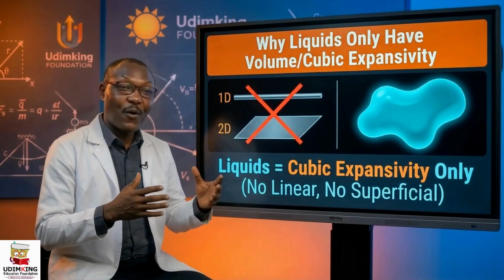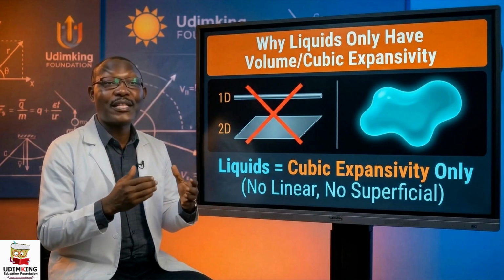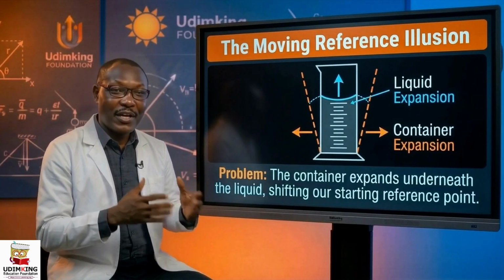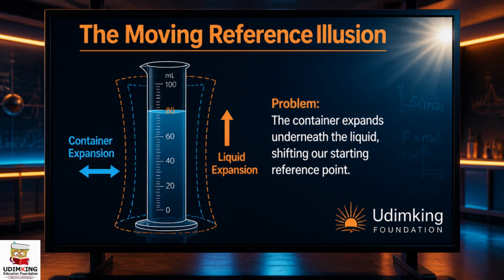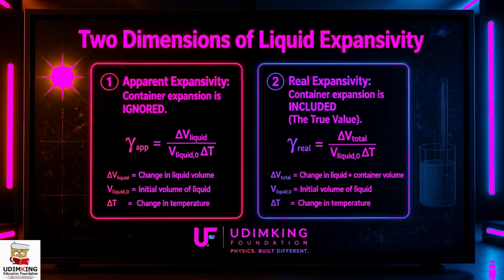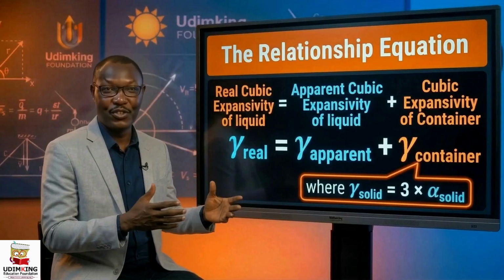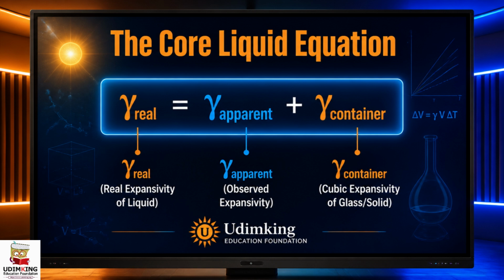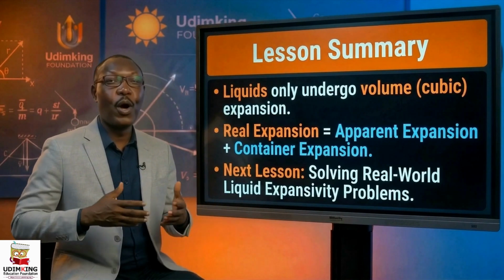Why Liquids Only Have Volume / Cubic Expansive | Liquid Expansivity Explained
Welcome back to our series on thermal expansion! In this lesson, we dive into the concepts behind the thermal expansion of liquids, breaking down the math and physics behind why liquids only undergo cubic expansion.

Unlike solids, liquids do not have a fixed shape, length, or surface area—they adapt to the container they are placed in. Because of this, we ignore linear and superficial expansivity for liquids and focus entirely on cubic (volume) expansivity.

We also explore the "Moving Reference Illusion," looking at how the expansion of the container itself introduces the concepts of both apparent and real expansivity.

Key Equation Covered:
Real Cubic Expansivity = Apparent Cubic Expansivity + Cubic Expansivity of Container

Timestamps:
00:00 - Introduction & Recap of Previous Lesson
00:42 - Why Liquids Only Have Cubic Expansivity
01:17 - The Moving Reference Illusion (Apparent vs. Real Expansion)
02:22 - Two Dimensions of Liquid Expansivity
02:58 - The Relationship Equation
04:29 - Lesson Summary & Preview of Next Class